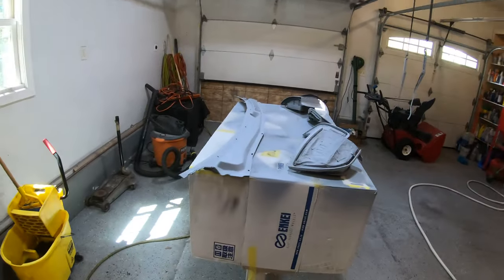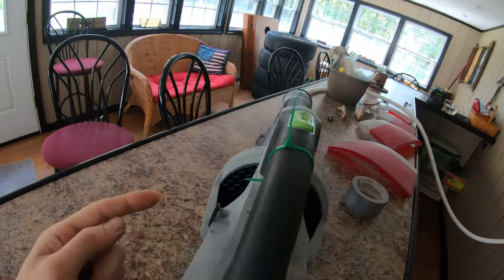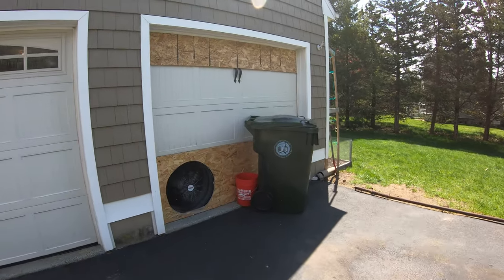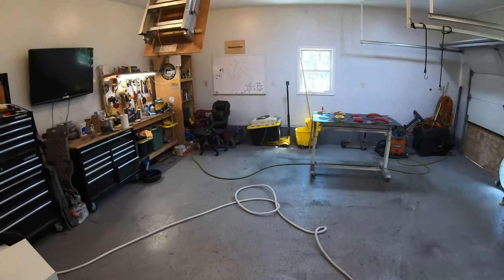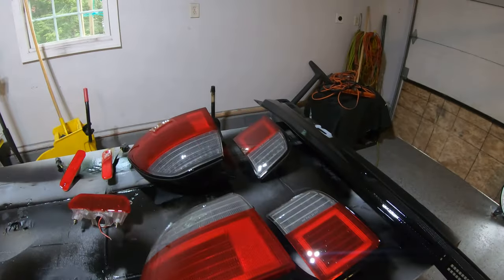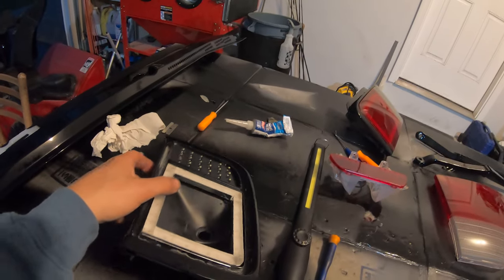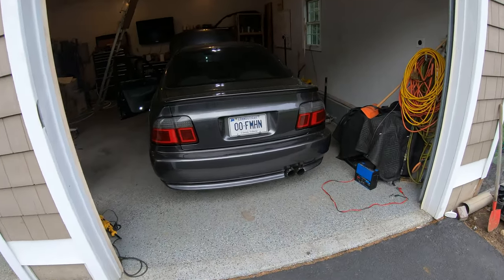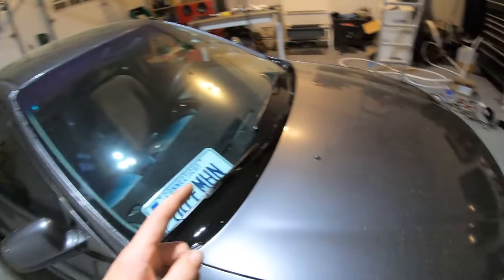Turbo CD5 Custom LED Tail Light Painting (Paint Booth Overview)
In this one, I show you all the fresh air respirator system that I use to paint in my garage safely and the paint booth that allows me to get rid of the fumes and keep dust down.